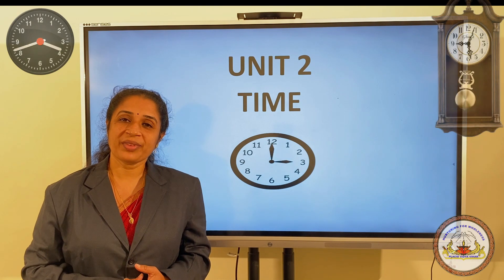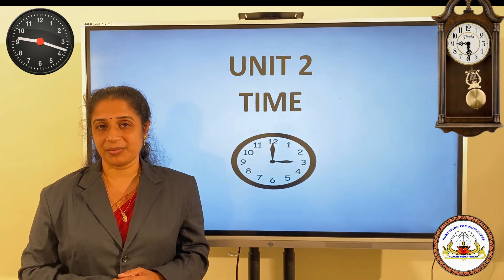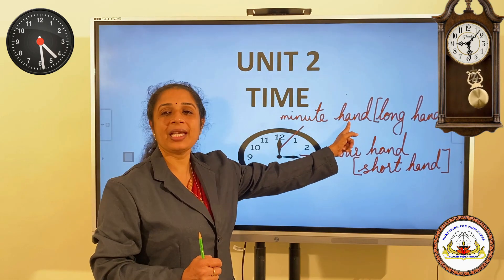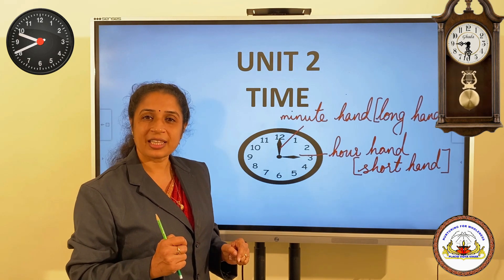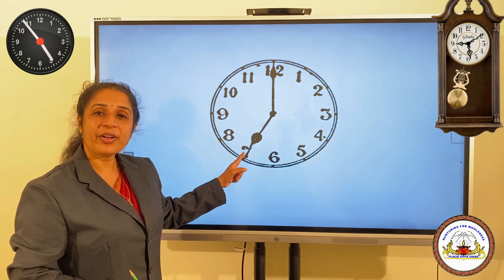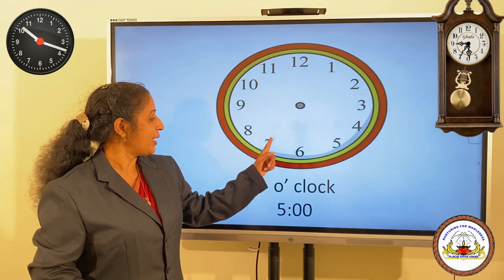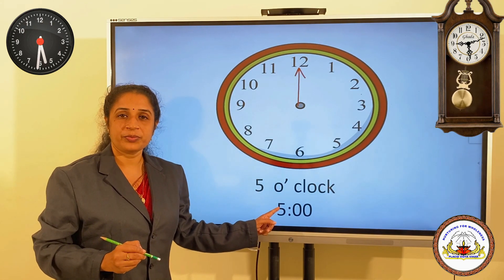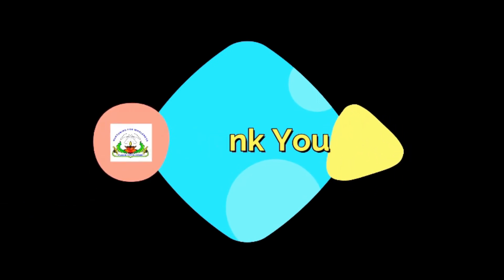Class I Mathematics : Time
Class by Ms Bindhu Joseph